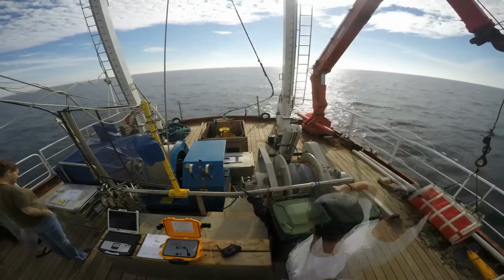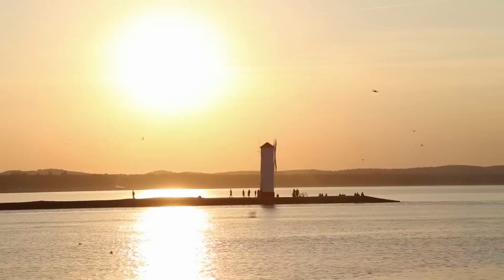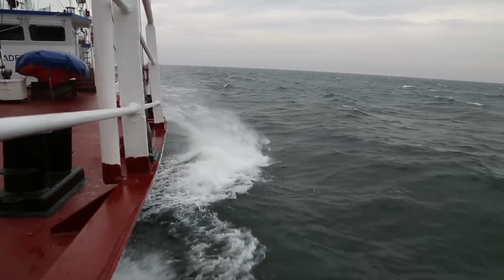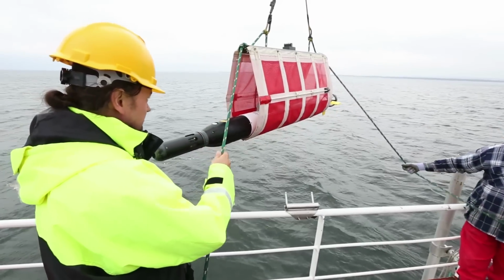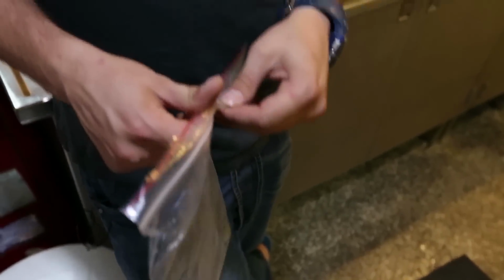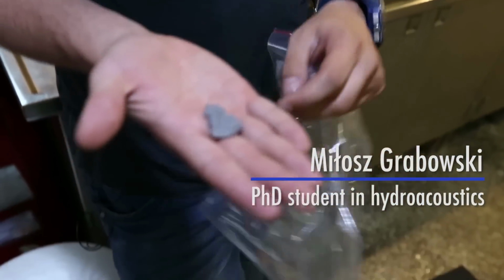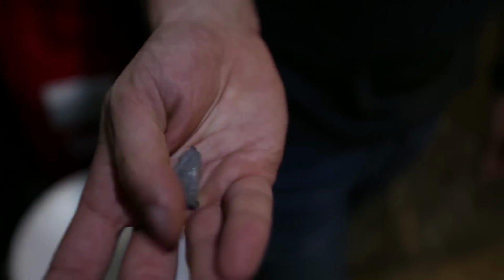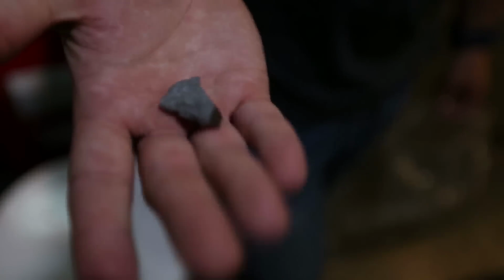Bomb hunters of the Baltic Sea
An international team of scientists working on the multi-year research project ‘Towards the Monitoring of Dumped Munitions Threat’ (MODUM), supported by NATO’s Science for Peace and Security (SPS) Programme have been mapping the ocean floor, locating and monitoring munition dump sites in the Baltic Sea. The variety of chemical weapons and explosives left over from the Second World War is thought to pose a significant threat to marine life in the region.